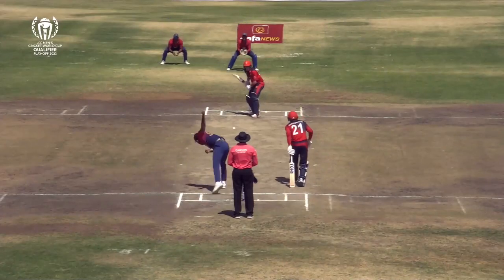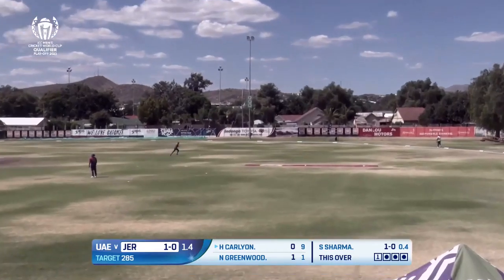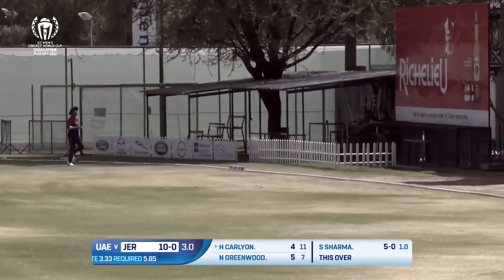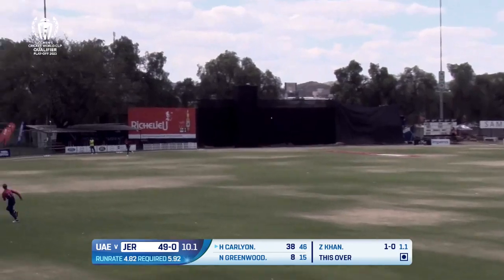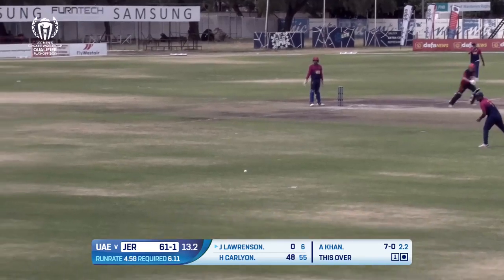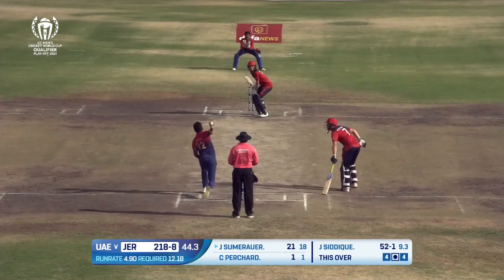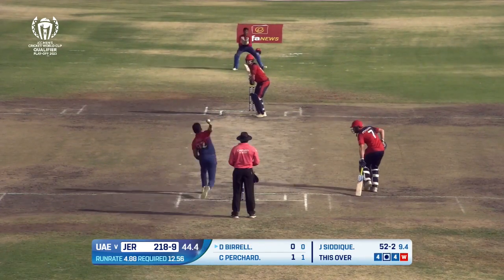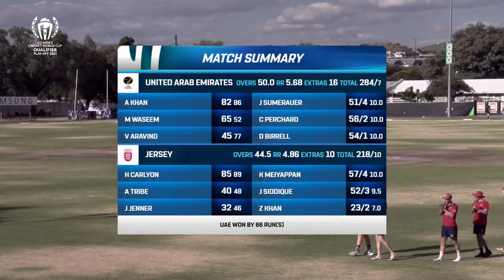UAE end campaign in style withwin against Jersey | Match‌ Highlights#highlights